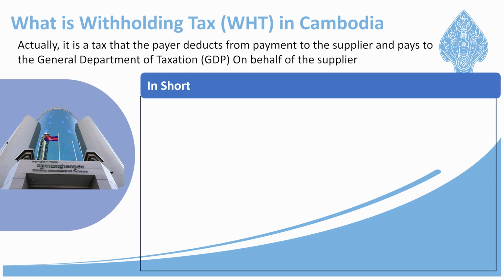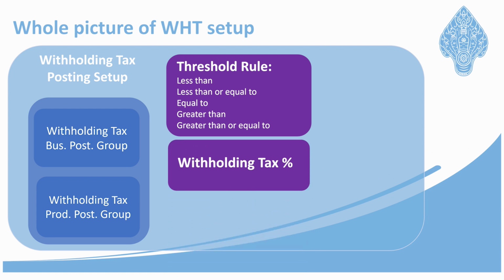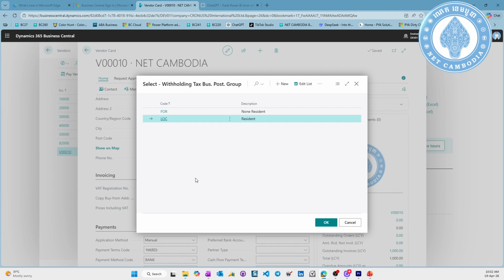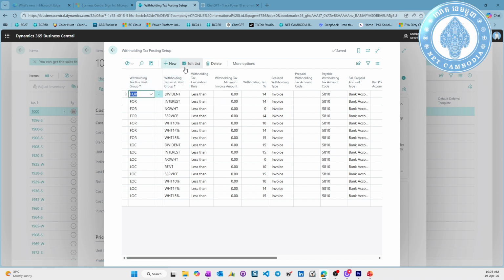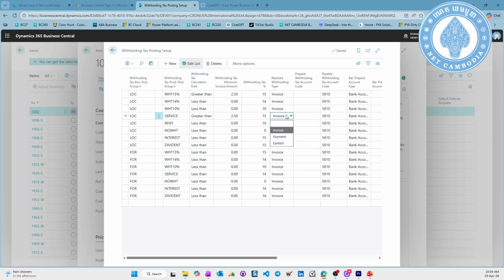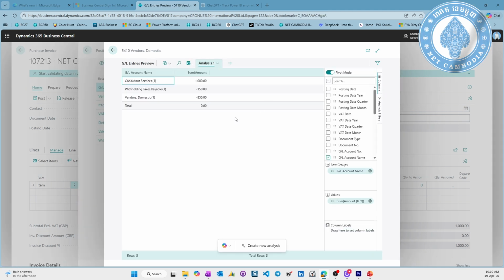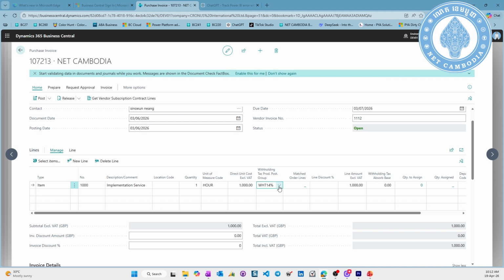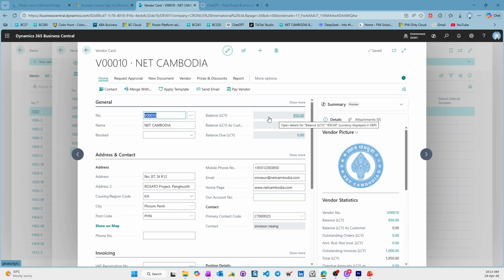Mastering Withholding Tax in Microsoft Dynamics 365 Business Central 2026 Release Wave 1.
Simplify your tax compliance with the latest Withholding Tax (WHT) updates! In this video, we dive deep into the new functionality introduced in the Microsoft Dynamics 365 Business Central 2026 Release Wave 1. Whether you are an accountant or a system admin, this guide will help you understand and implement WHT seamlessly.

Chapter
0:00   👉 Introduction
0:15   👉 What is withholding tax?
0:35   👉 How does WHT work?
1:03   👉 Whole Picture of withholding tax
2:10   👉 System Demo